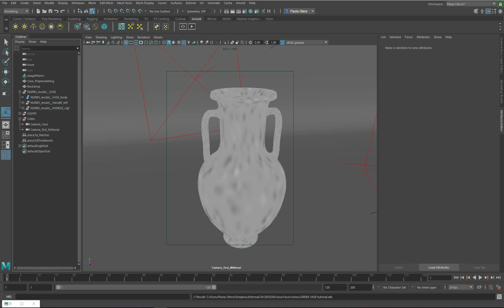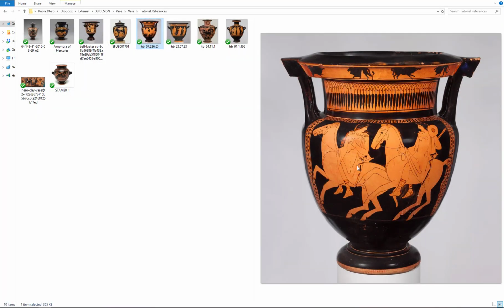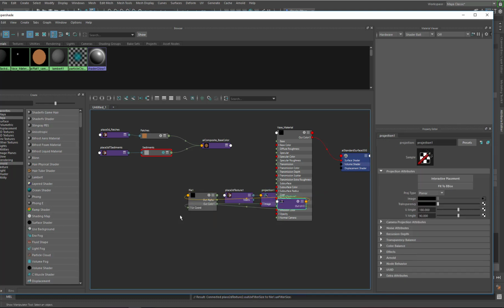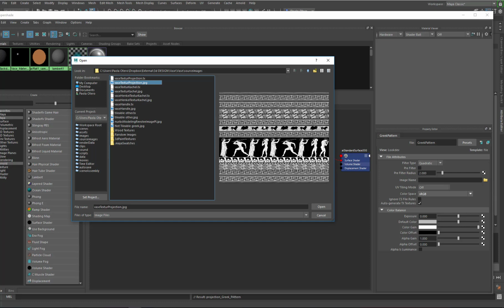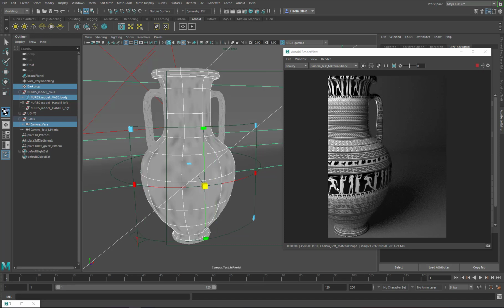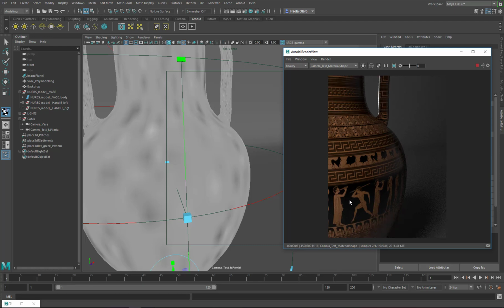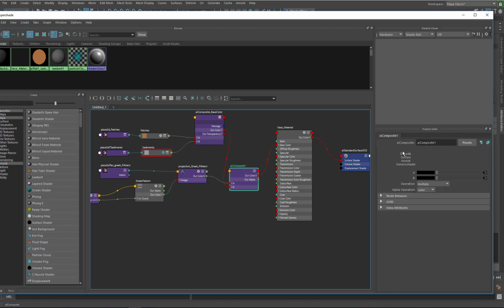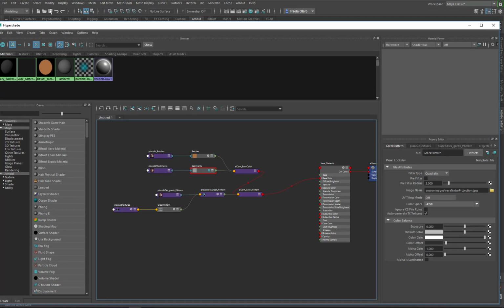Diffuse: Pattern + Base Material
In this video we analyze the Greek pattern and combine it with the base material we already created